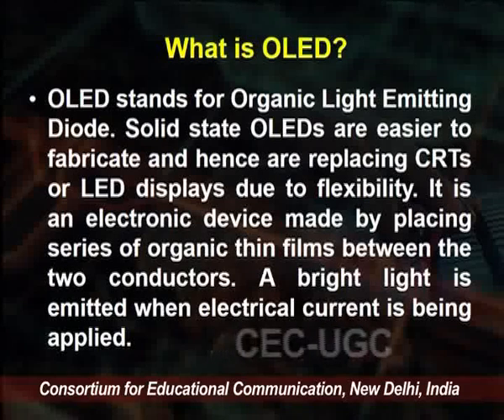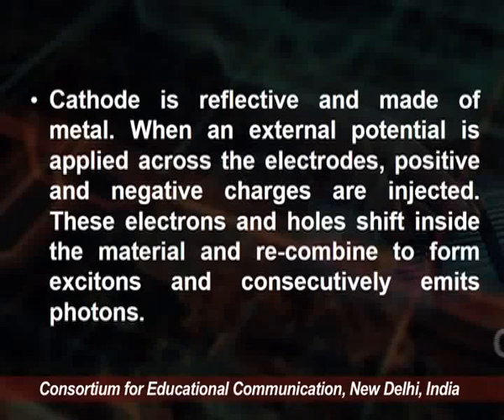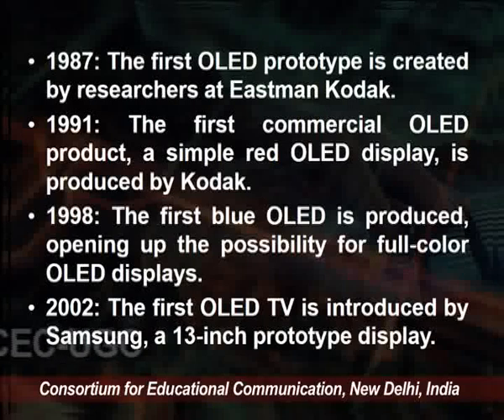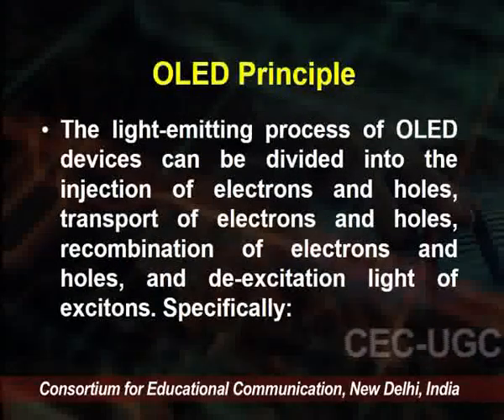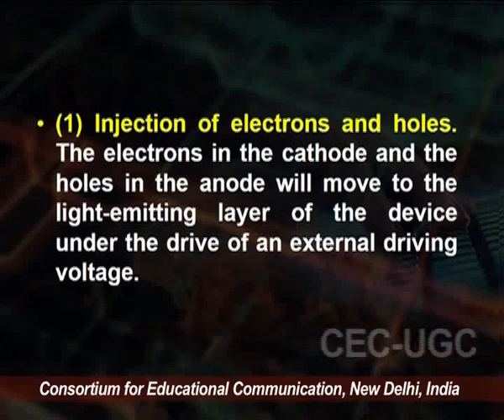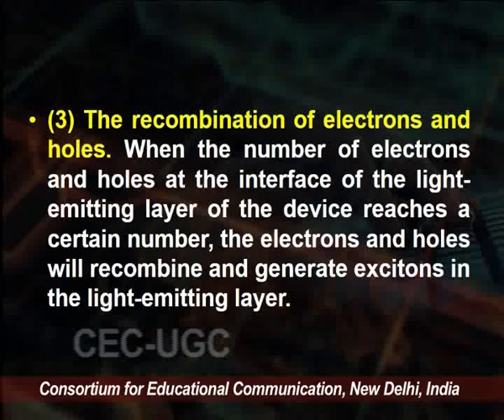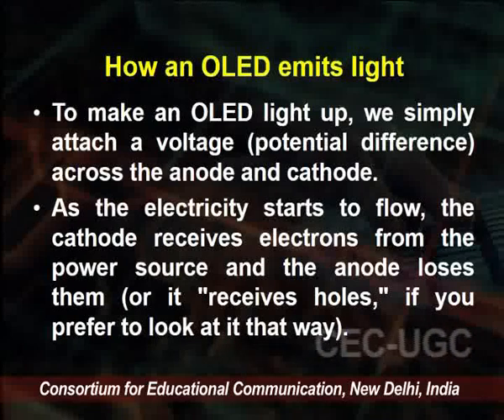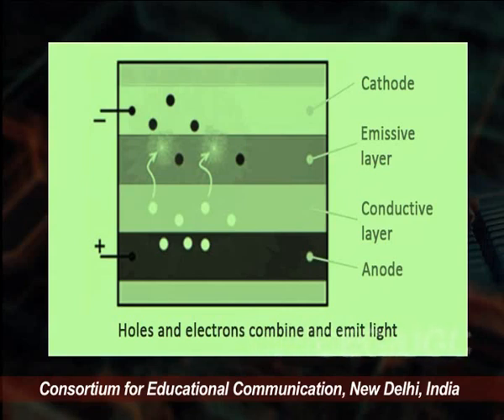Organic Light-emitting Diodes (OLEDs) - I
This Lecture talks about Organic Light-emitting Diodes (OLEDs) - I.